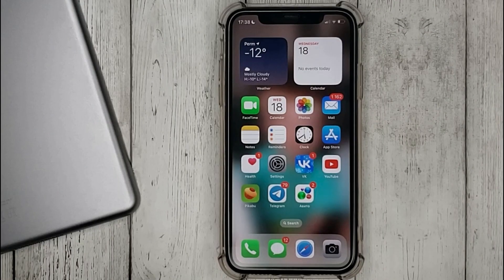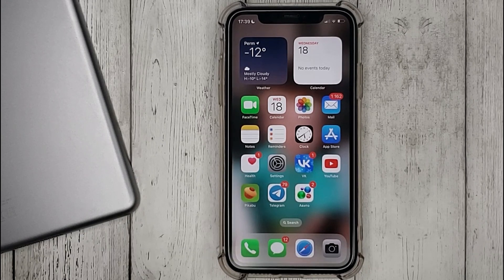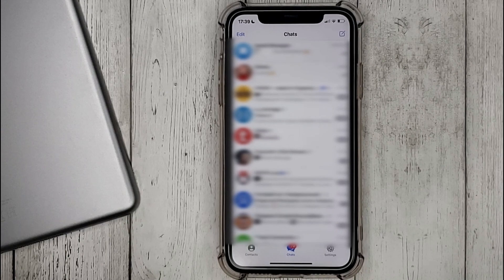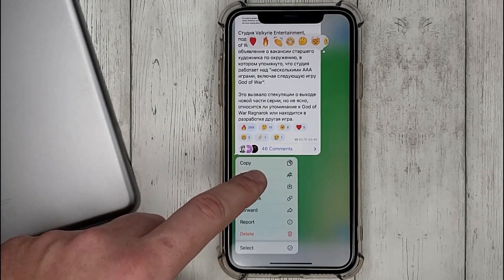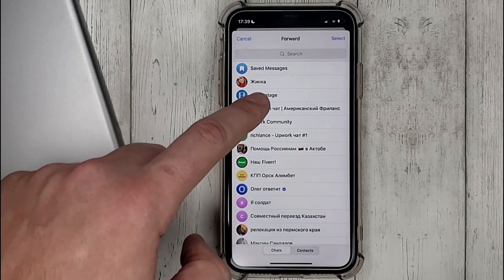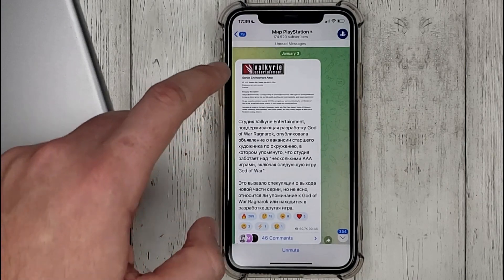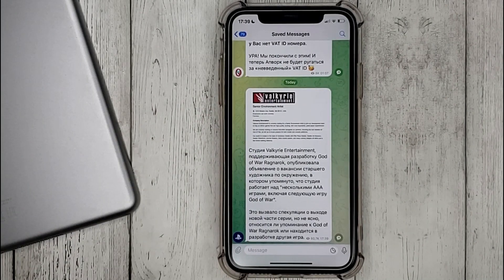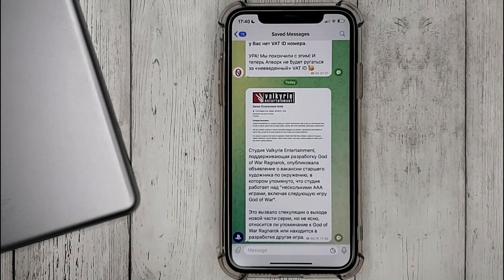✅ How To Save An Entry In Favorites On Telegram 🔴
Telegram Messenger is a globally accessible freemium, cross-platform, encrypted, cloud-based and centralized instant messaging (IM) service. The application also provides optional end-to-end encrypted (popularly known as "secret") chats and video calling, VoIP, file sharing and several other features.